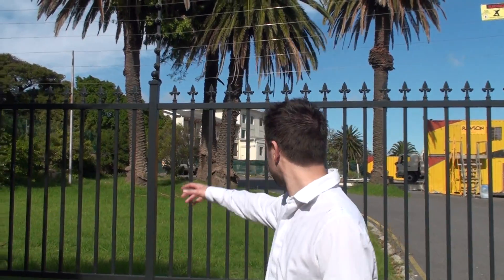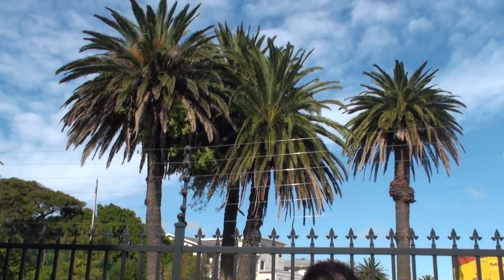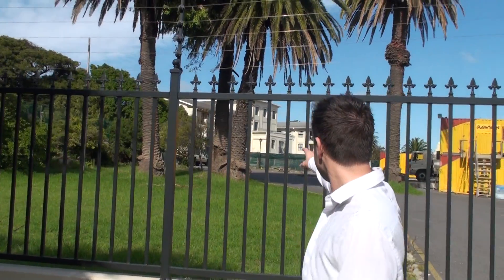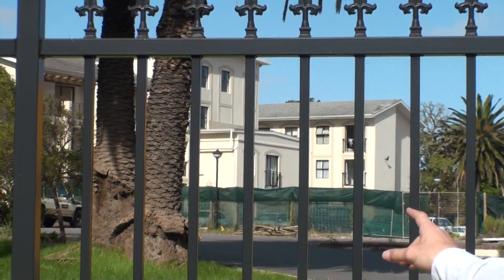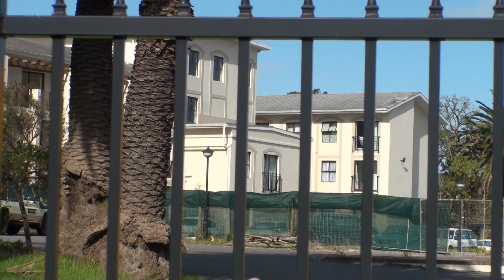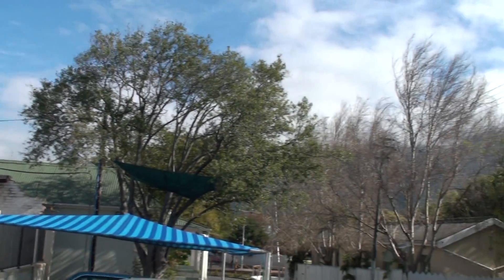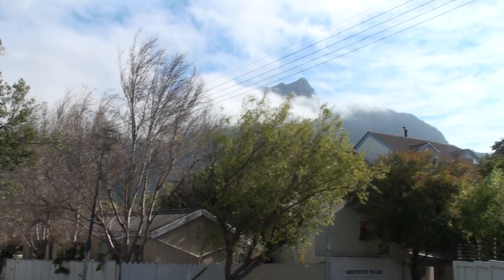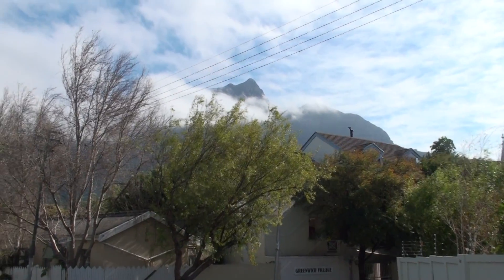Stuart Purdon | Rondebosch | IPS Scott Picken (3)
IPS provides an all inclusive Private Banking Solution to offshore and local property investment, essentially doing only 2 things, educating you so that you have the knowledge to make educated and informed decisions about your future and then providing you with solutions.

With regards to local investment, over 49% of the worlds wealth is held in property. IPS provides an all inclusive solution to help you build and create wealth through property.

With regards to offshore investment, over 80% of people who invest overseas actually lose money, however with our experience of assisting over 2000 people invest internationally - to a value of R1.6 billion - we can ensure that you invest with confidence and ultimately create wealth preservation, a Plan B and peace of mind.

It is far more than just property investment...

We understand your needs and then help you design a bespoke solution to achieve your long term investment goals. We then help you implement that plan by choosing an investment destination, the right property, arranging the finance and fulfilling all legal obligations, in addition to managing the International Purchase Process throughout the entire journey until the property is ready for Handover to the particular Managing Agents.

It's by means of this strategy that we help you create wealth through property -- and preserve wealth through international property -- and build a better life for you and your family in perpetuity!